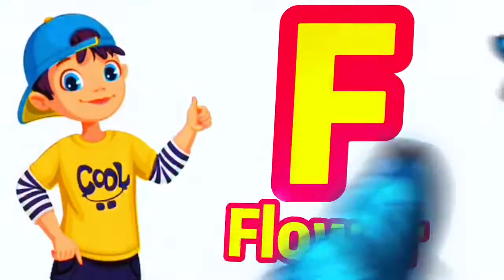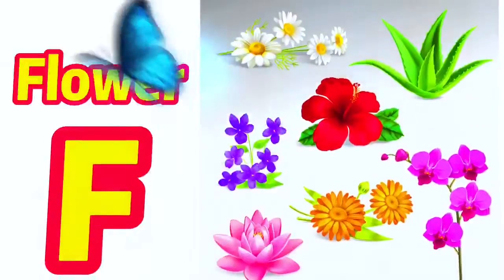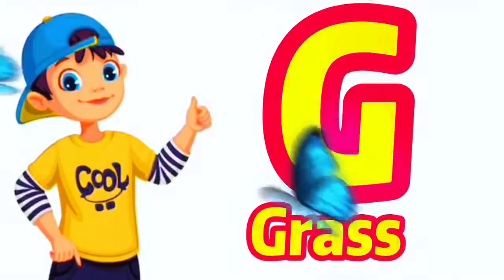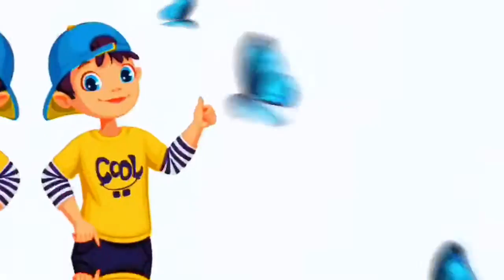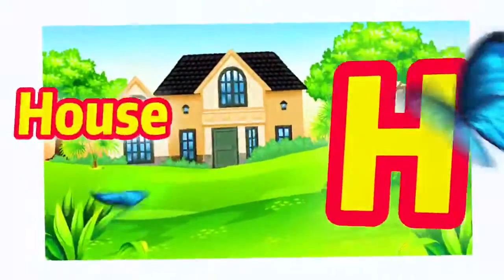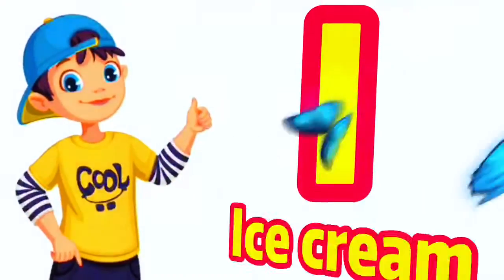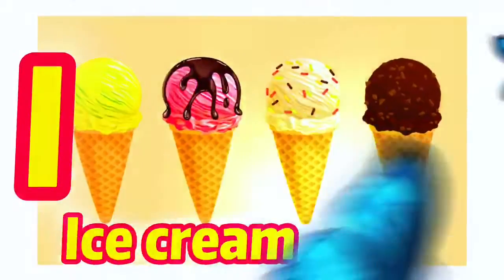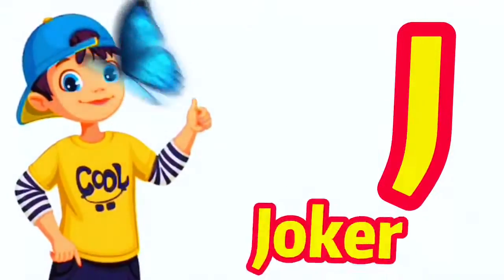Phonics Song 2 with TWO Words in 3D - A For Airplane - ABC Alphabet Songs with Sounds for Children